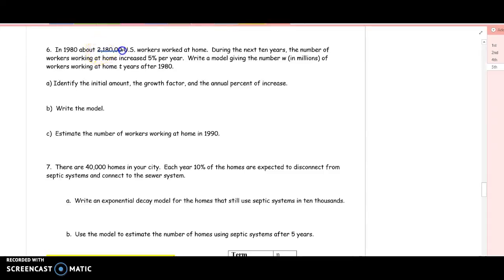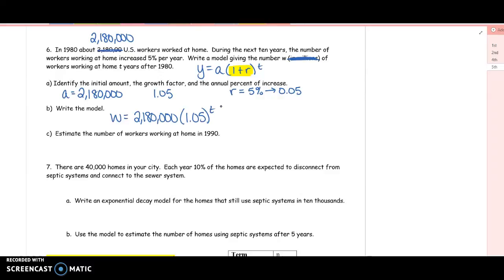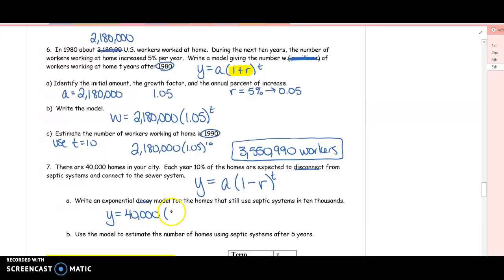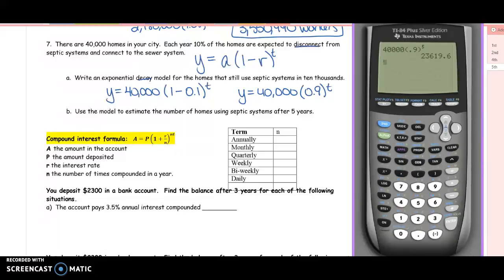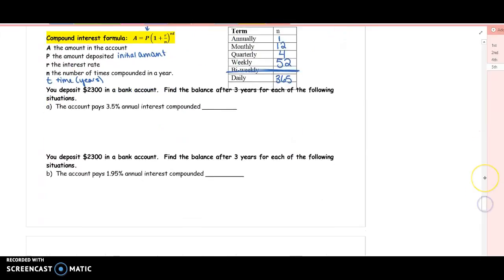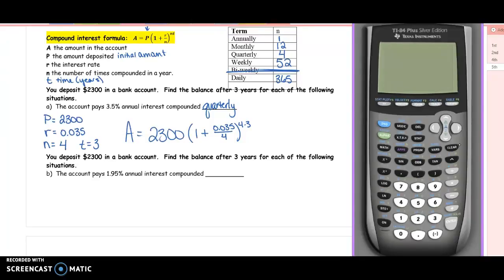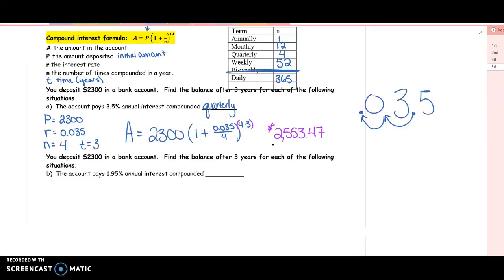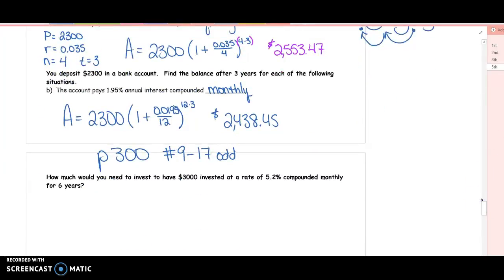03/29/2018_Alg 2_Part Two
Part Two of 6.1 notes over exponential growth and decay models